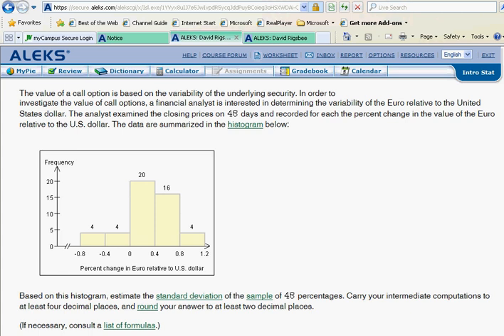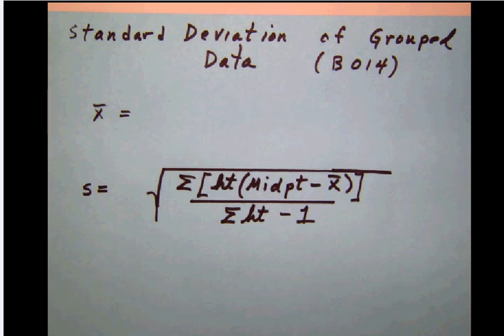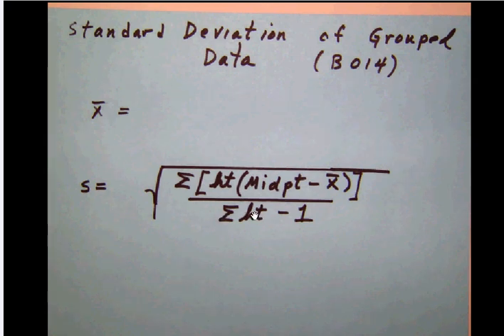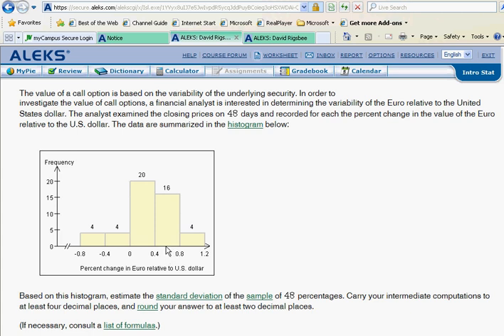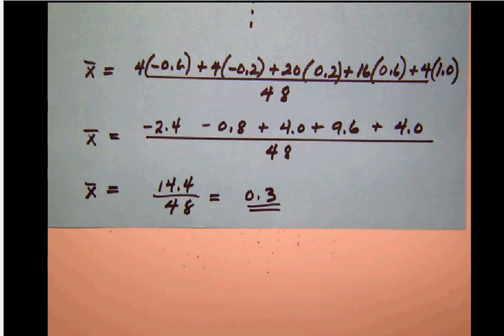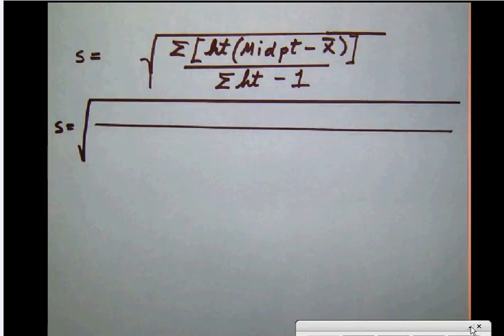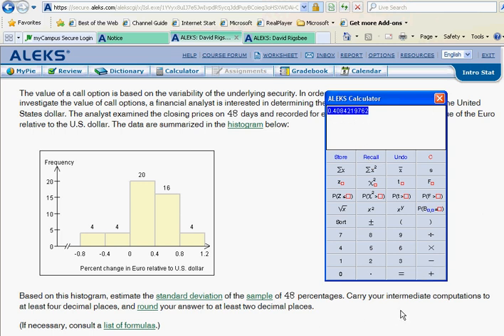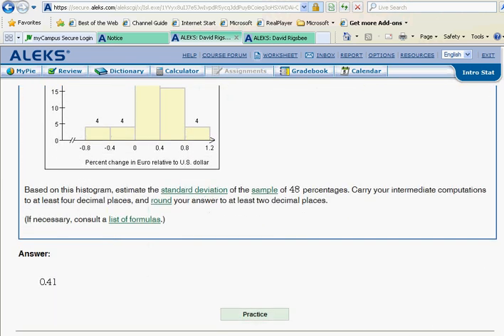B 014 Estimating standard deviation of grouped data